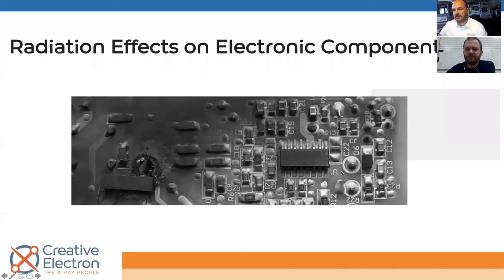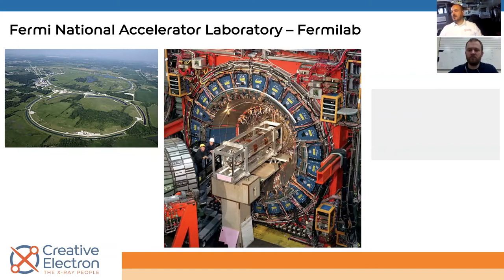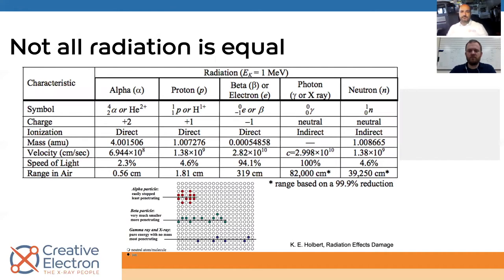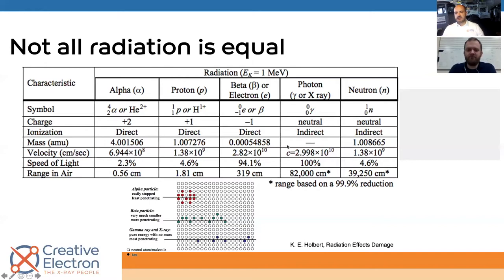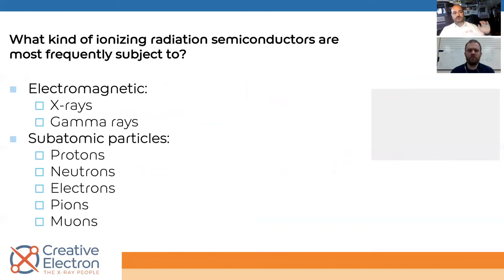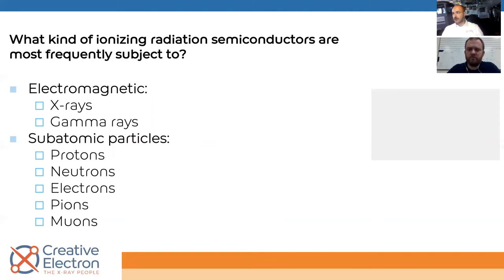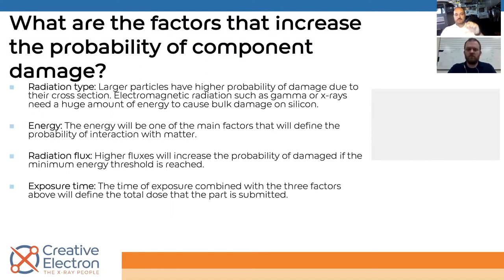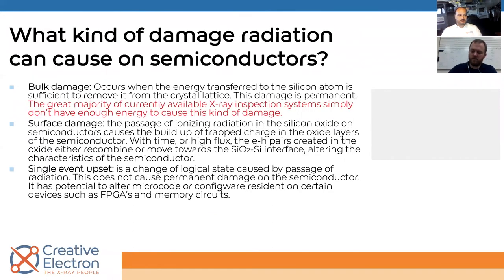8 - Can Radiation Damage Electronic Components?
Dr. Bill Cardoso uses this Fireside Chat with the Xperts to answer an often asked question: Can radiation damage my electronic components? Unfortunately, the answer isn't simple. Fortunately, we're here to help.